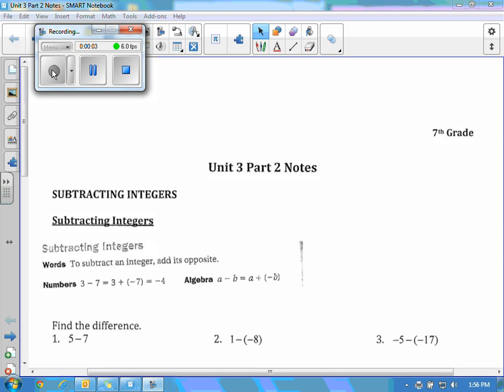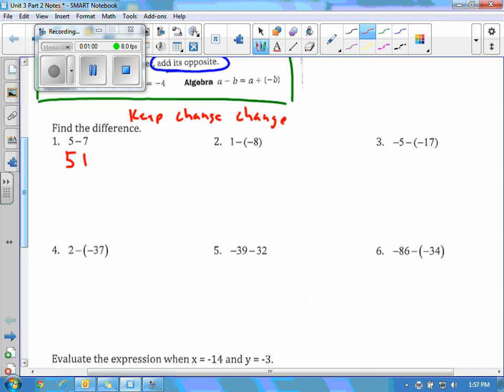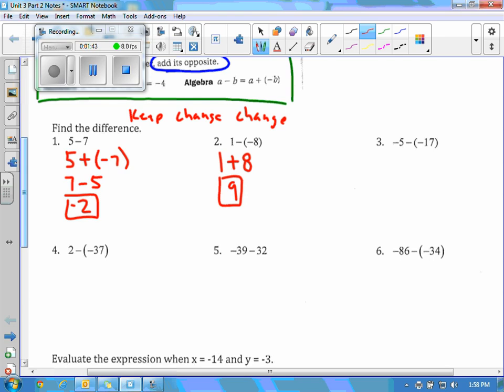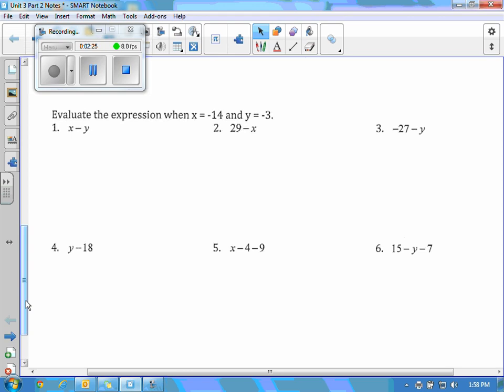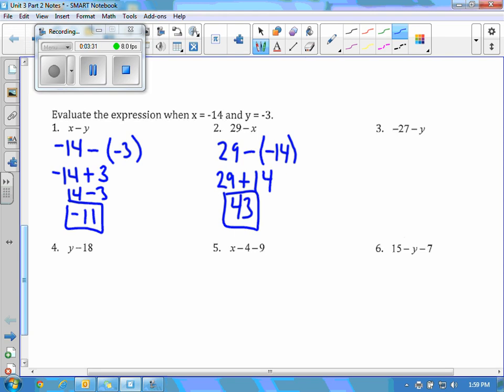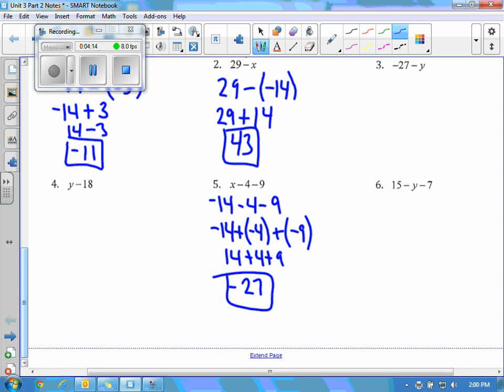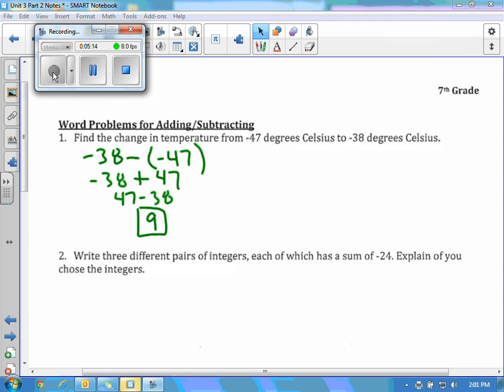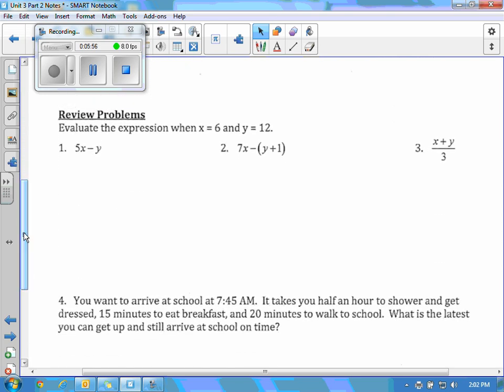Unit 3 Part 2 Video